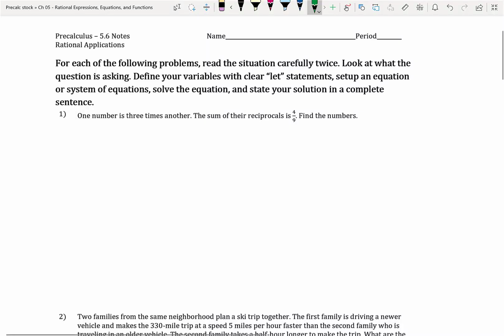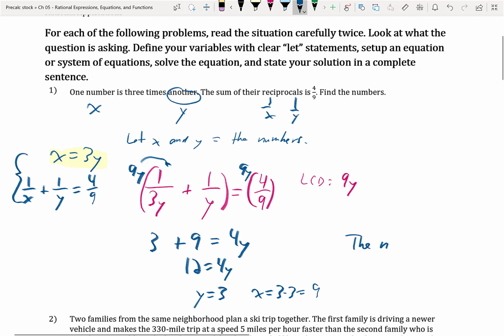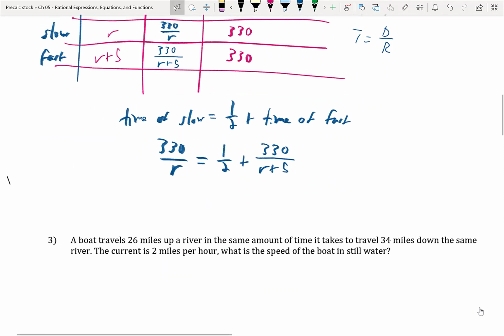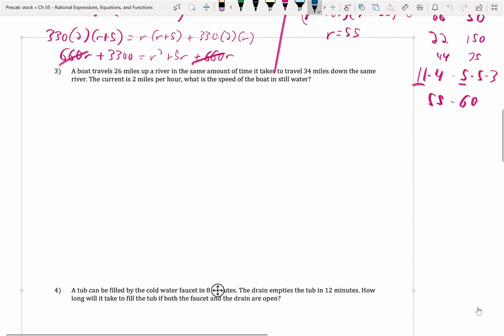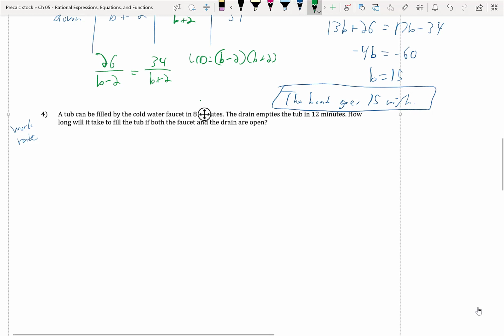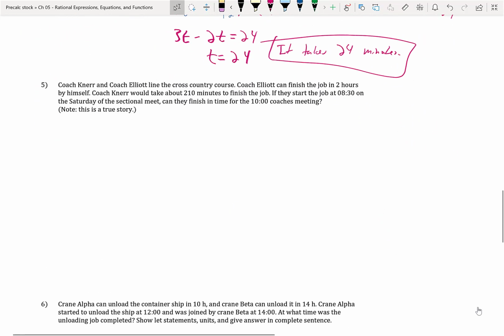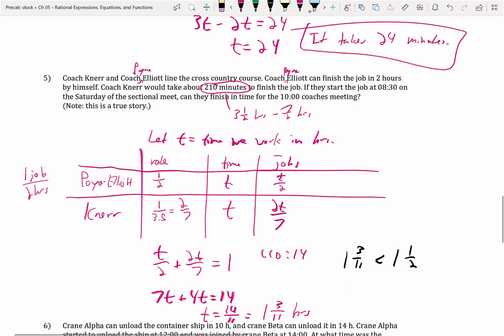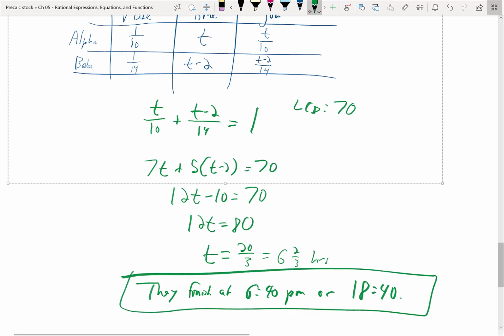Precalc - 5.6 - Rational Applications